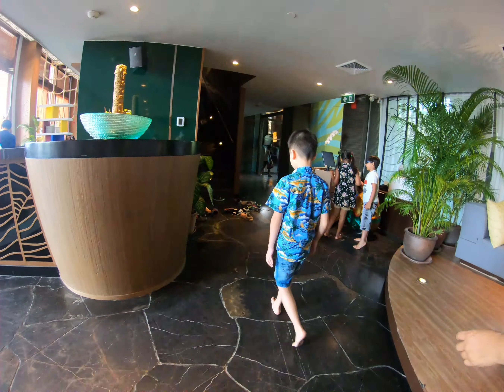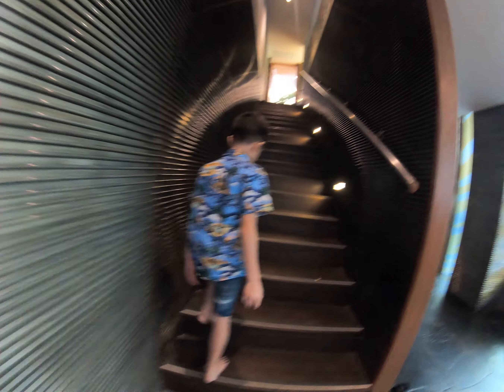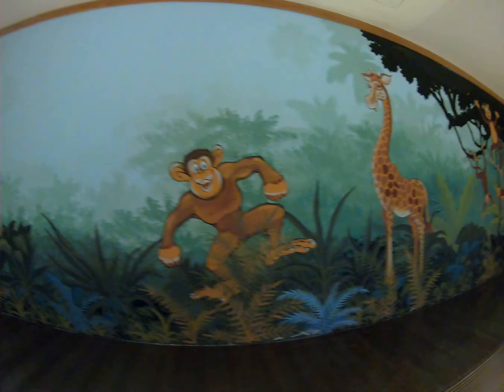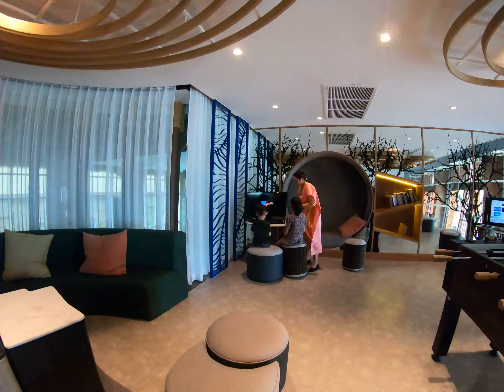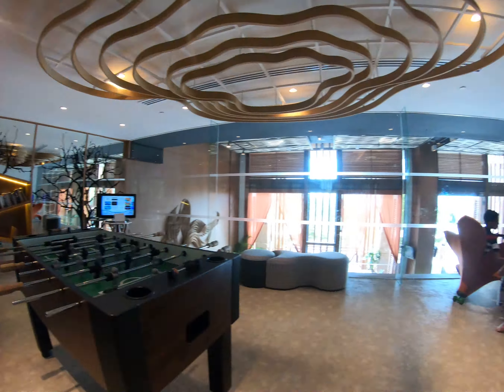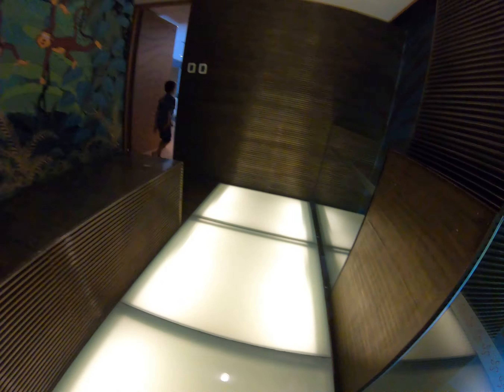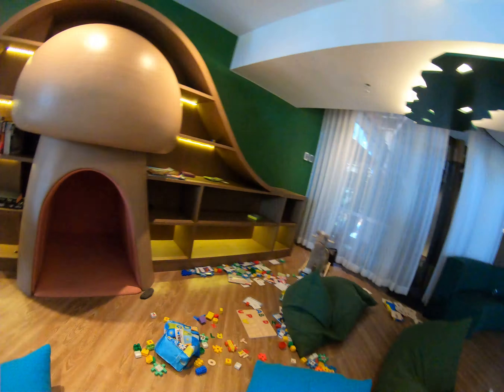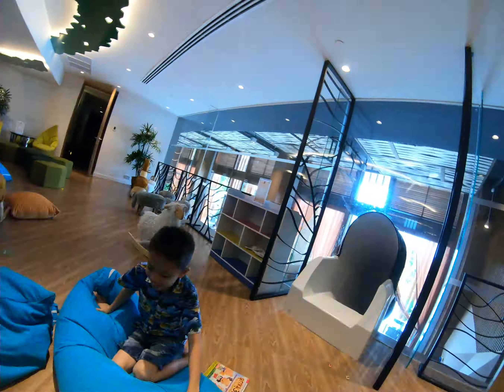Centara Grand Mirage Pattaya, เซนทารา แกรนด์ มิราจ พัทยา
Centara Grand Mirage Pattaya, เซนทารา แกรนด์ มิราจ พัทยา, ณัฏฐ์, ภู, กริท,